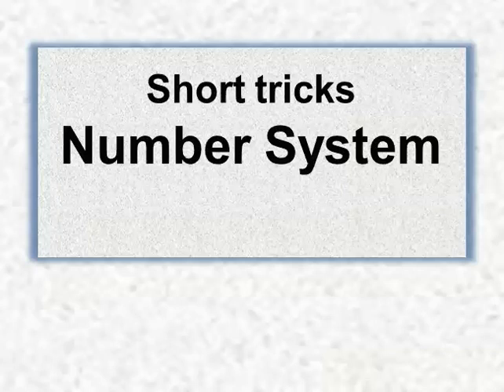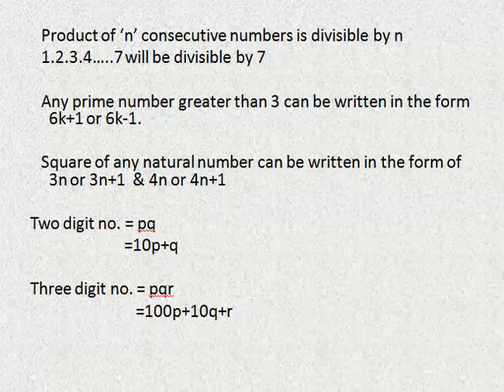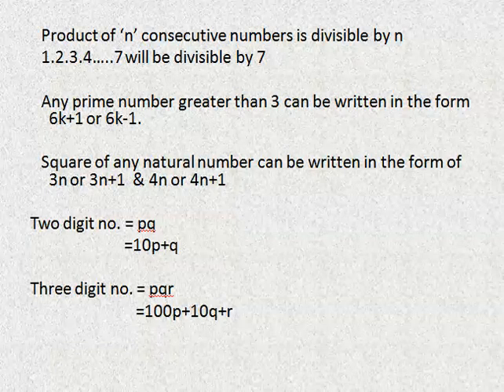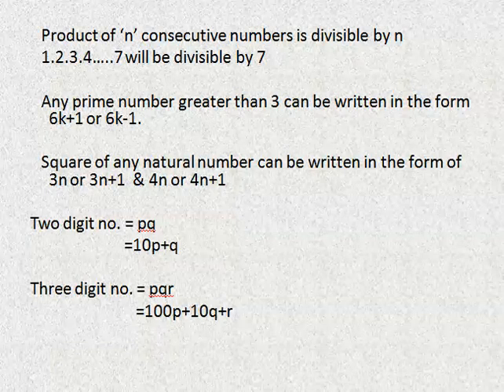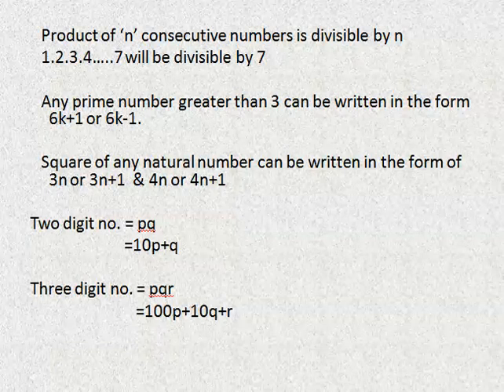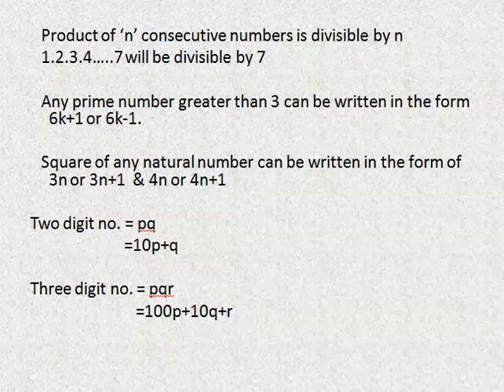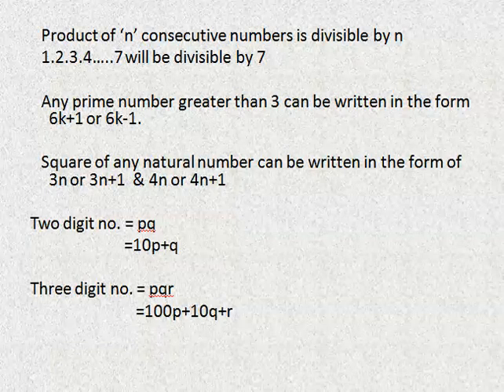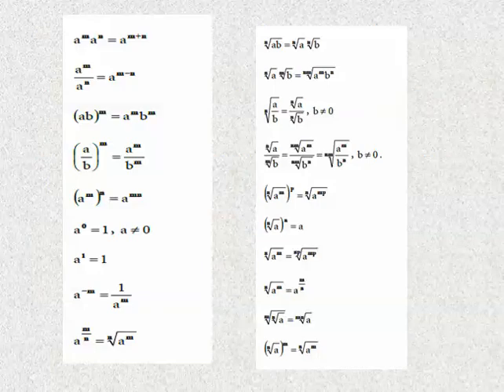Short Tricks On Number System [For UPSC, SSC, RAILWAY, NET, TET,PSC]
Short tricks on Number system based on PREVIOUS YEAR COMPTT. Exams.

for Trendy notes, tricks and videos.

Team JwalaJosh